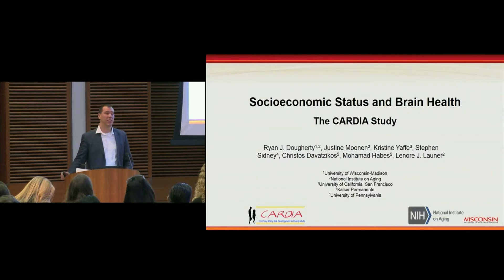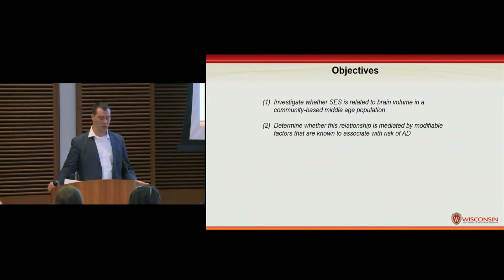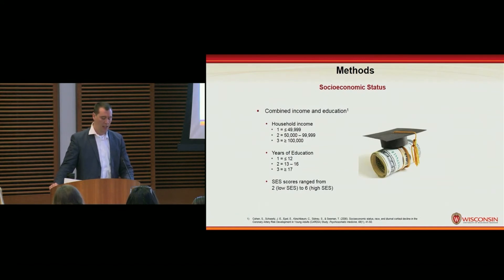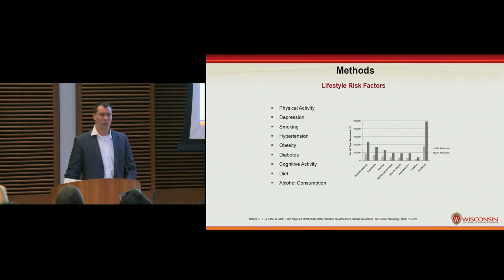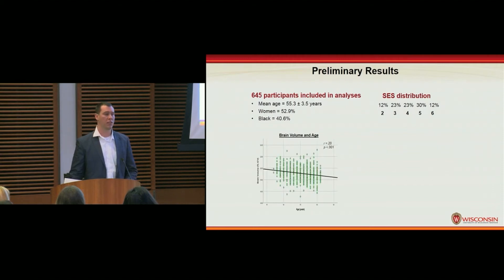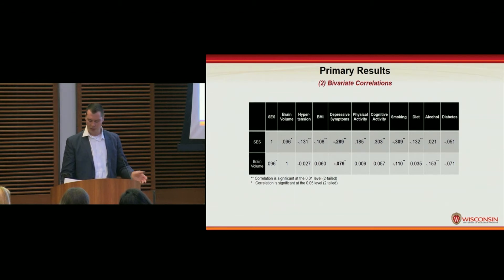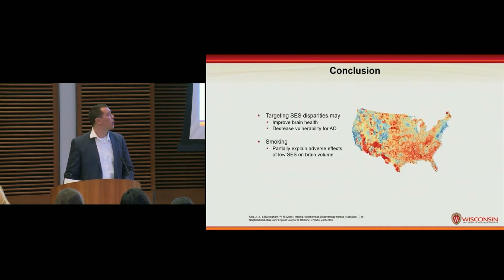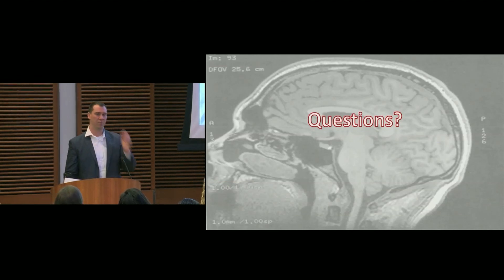Socioeconomic Status and Brain Health: The CARDIA Study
Ryan Dougherty, BS, presented this talk at the 2019 Alzheimer's Disease and Related Dementias Research Day, held March 1, 2019, on the UW-Madison campus in Madison, Wisconsin.